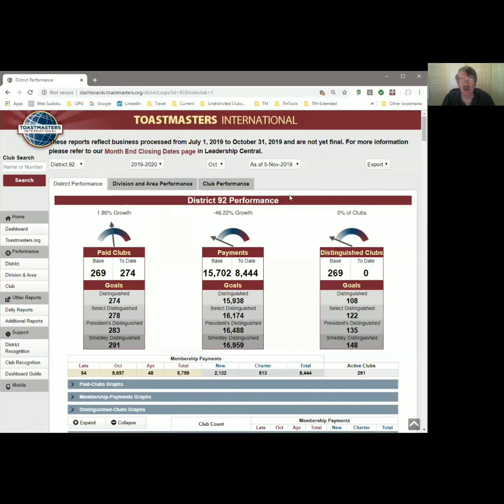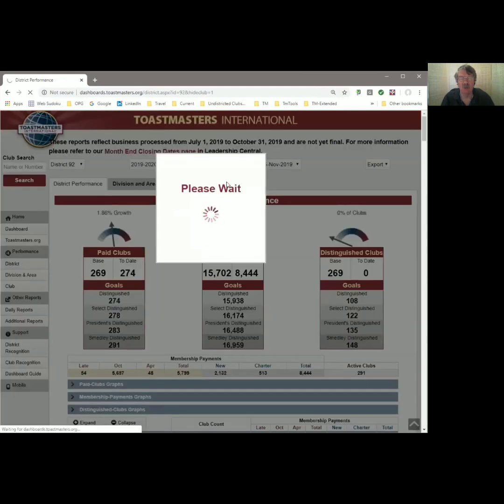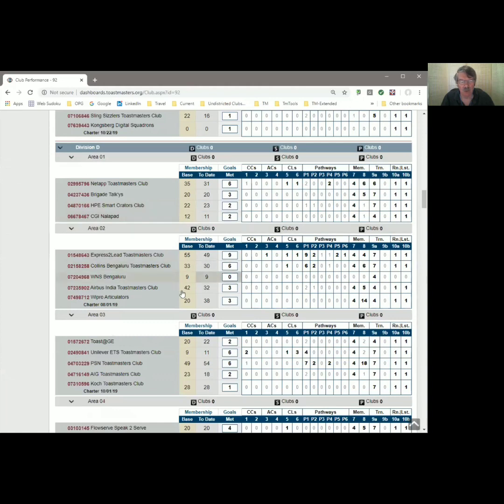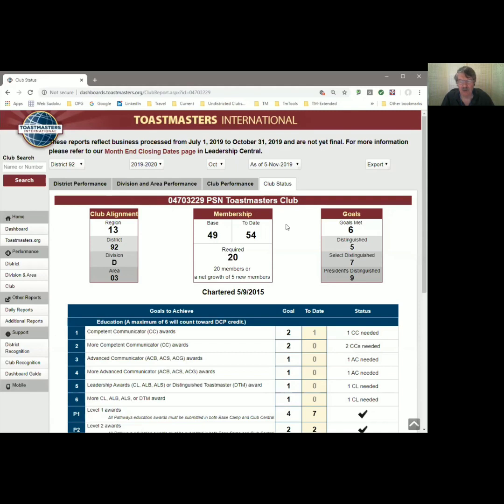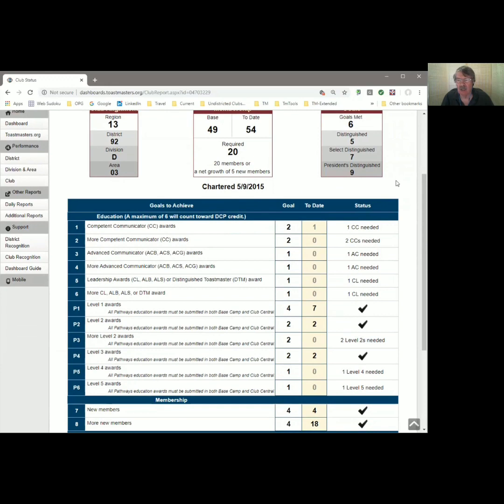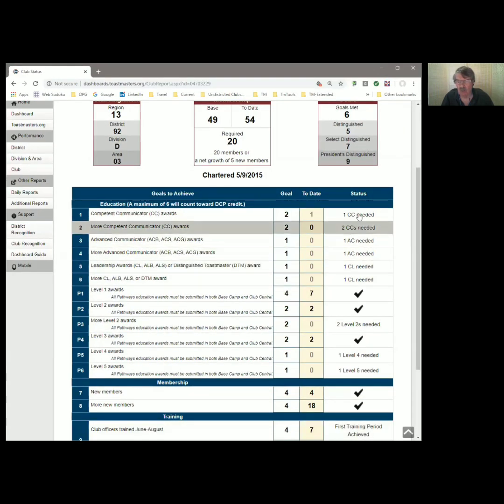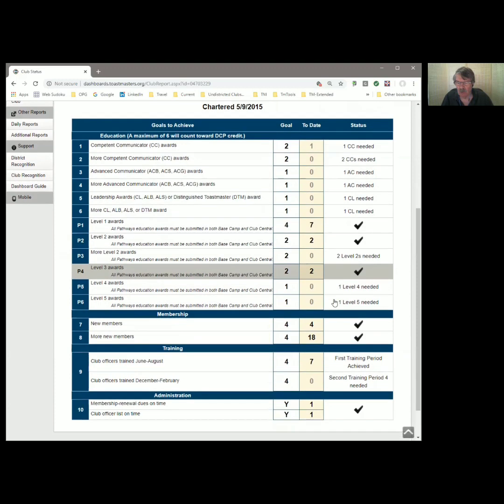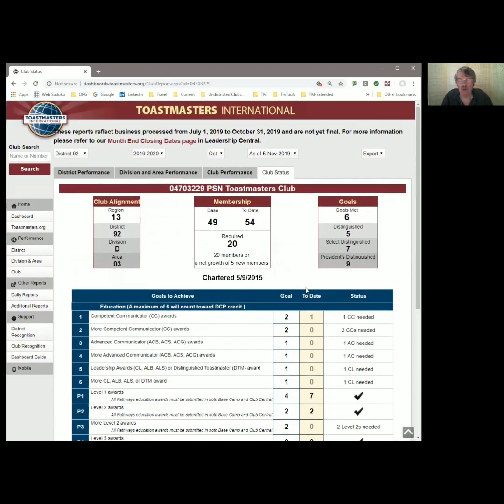MASTERSTROKE : How the club can benefit from Data Analysis.(Part 1) - George Marshall DTM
MASTERSTROKE is a YouTube series which features videos from various seasoned toastmasters who share their knowledge and experience on diverse topics.

George Marshall DTM is an experienced toastmasters from District 57. He is the author of TmTools- Tools for Toastmasters, a series of tools to help Toastmasters at any level - Member, Club, Area, Division or District to get any information they need from the ocean of Toastmasters data.
He is also the Producer of District 57's TV Show - Toastmaster Time, District 57's statistician and a Pathways Ambassador.